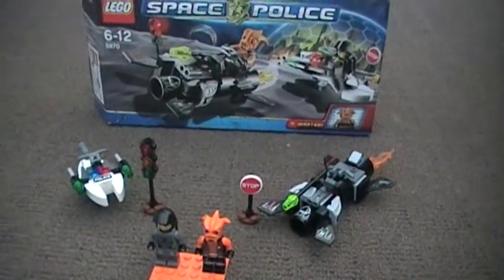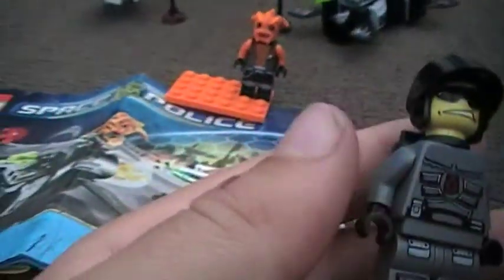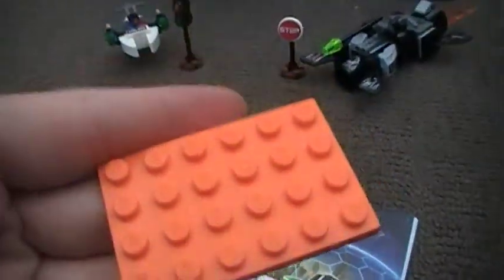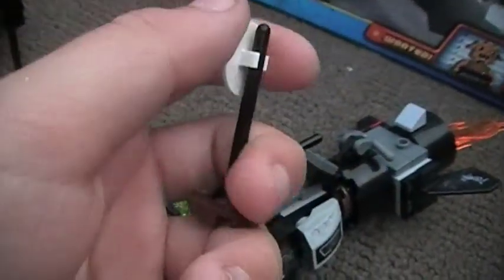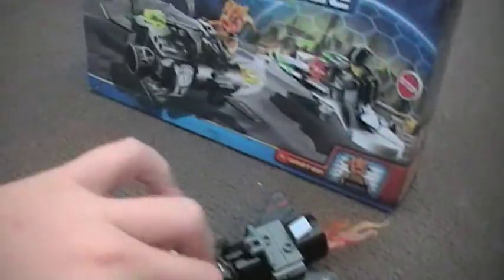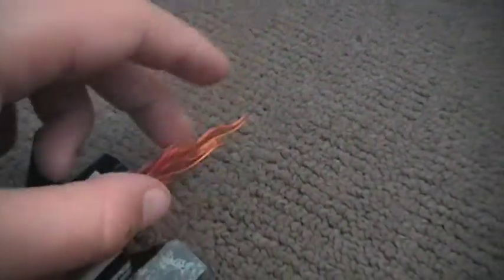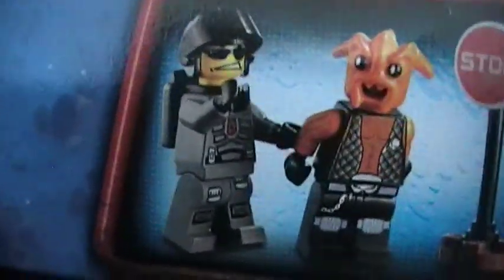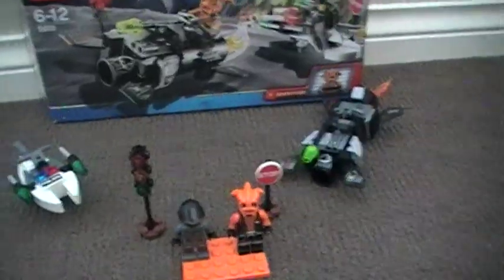Lego Space Police Freeze Ray Frenzy Review